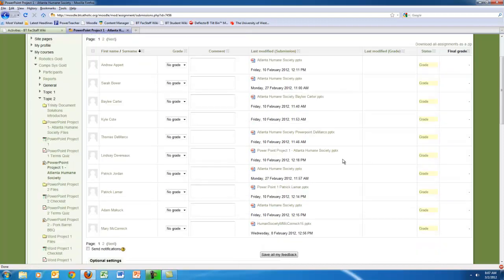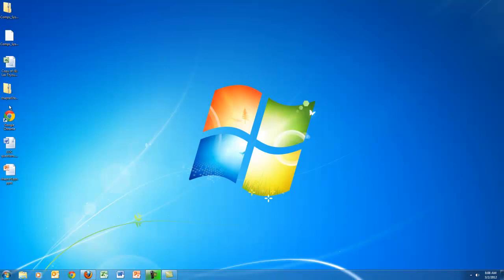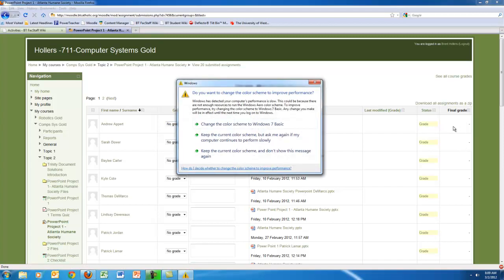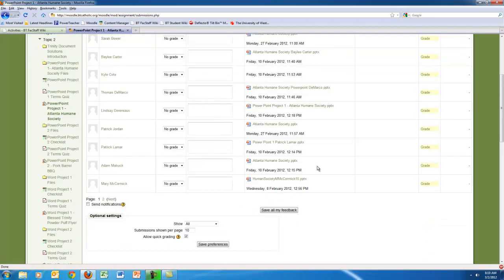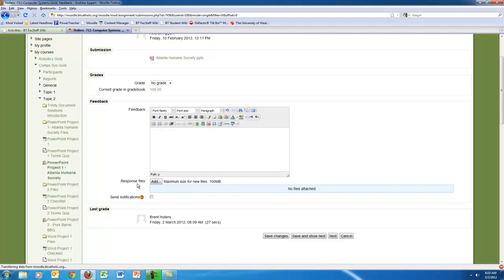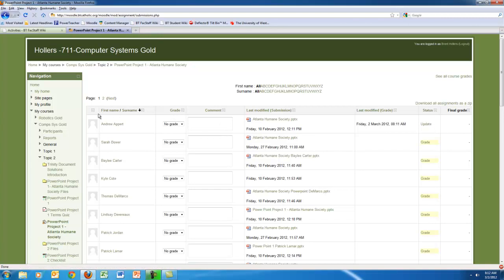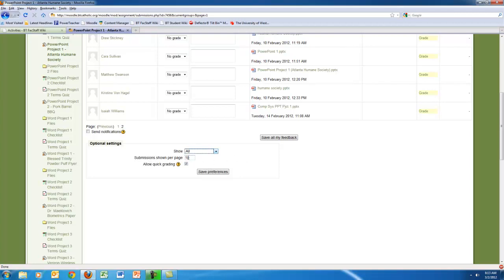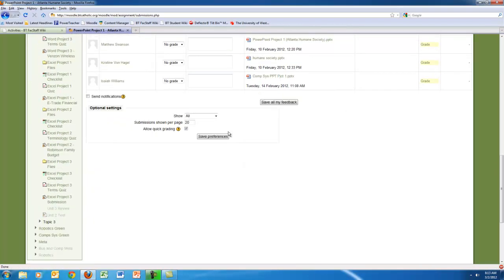Using upload single file 3.mp4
How to use the upload a singe file activity in moodle